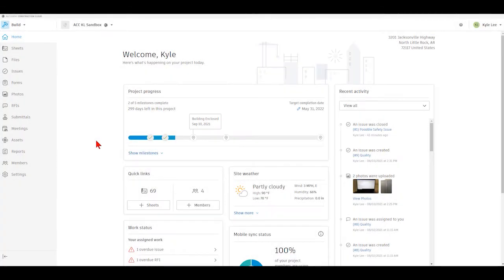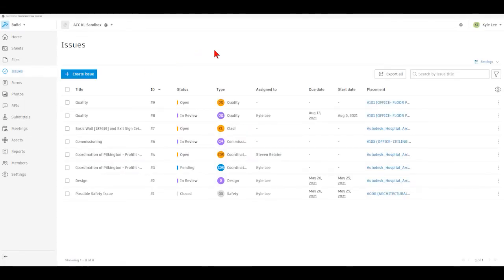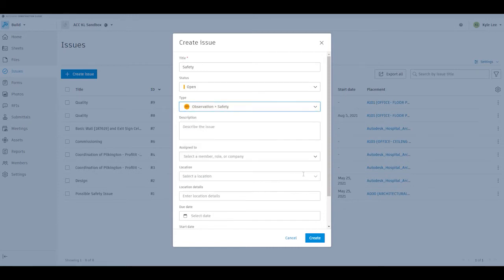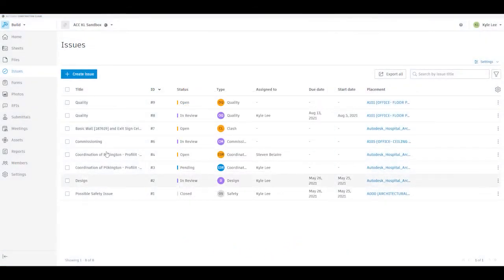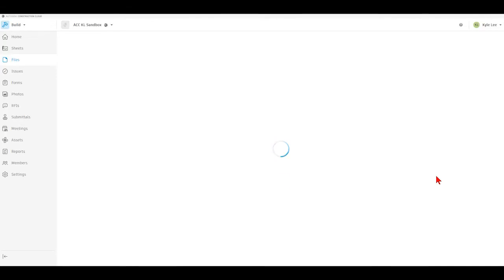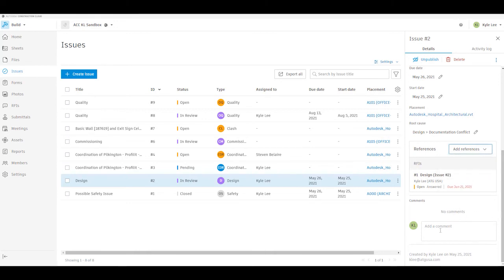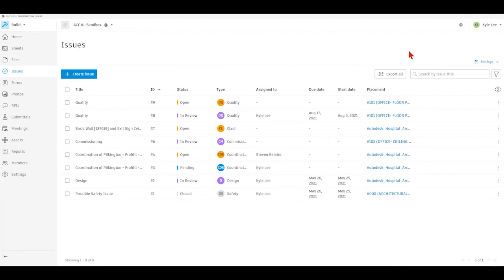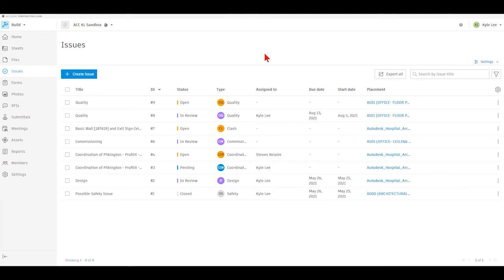Autodesk Build: Issues Overview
This tech talk video will provide a high-level overview of the Autodesk Build Issues area and tools.